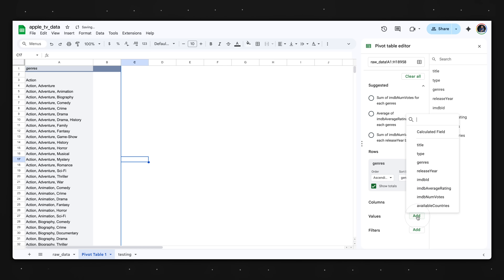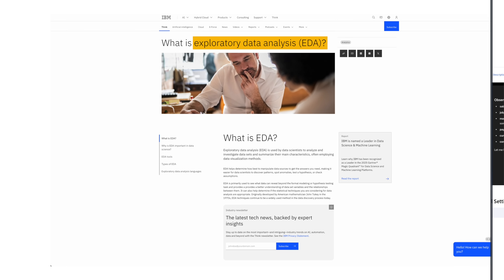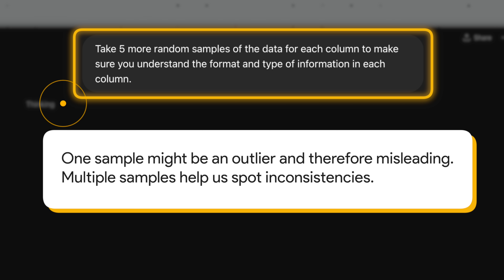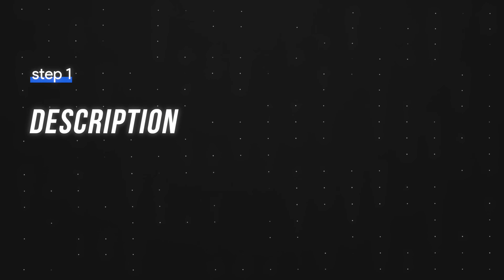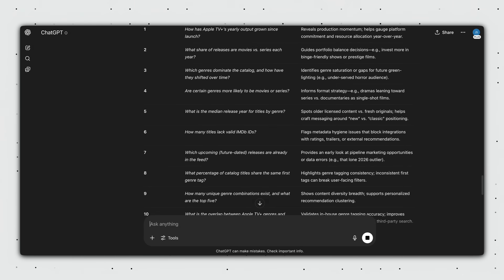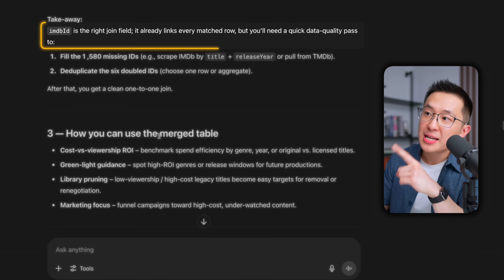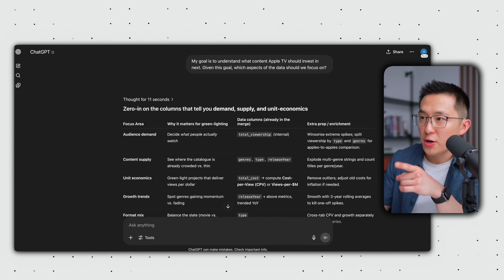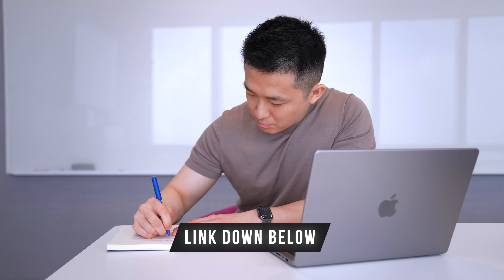Master Data Analysis with ChatGPT (in just 12 minutes)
Learn how to analyze any dataset in minutes using ChatGPT and the proven DIG framework. This practical guide shows you how to turn ChatGPT into your personal data analyst without any technical skills required.

Perfect for professionals who work with spreadsheets but lack formal data analysis training!

*TIMESTAMPS*
00:00 ChatGPT for Data Analysis
00:45 The DIG Data Analysis Framework
01:49 Step 1: Description
05:31 Step 2: Introspection
09:16 Step 3: Goal Setting
10:55 Bonus Prompt